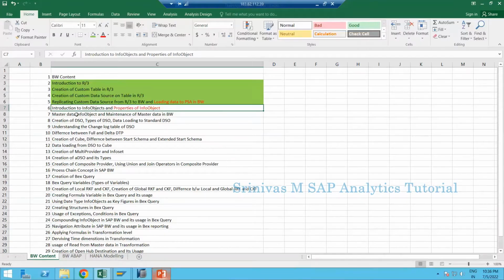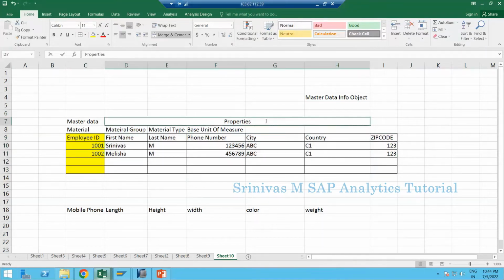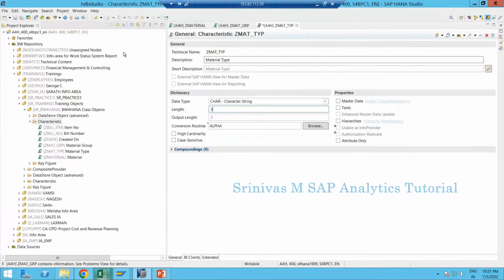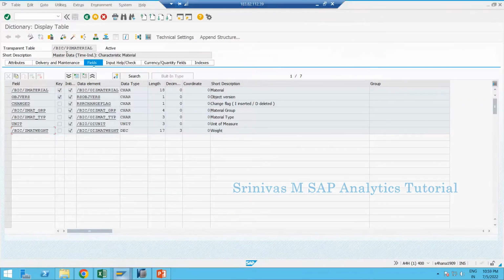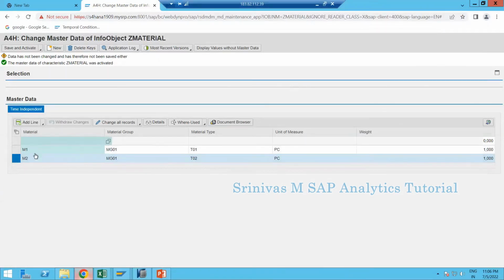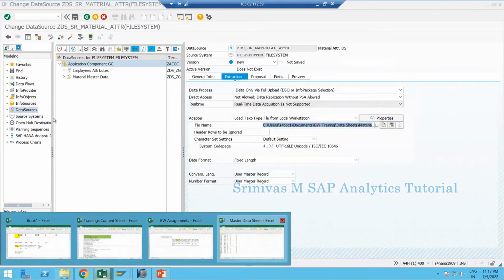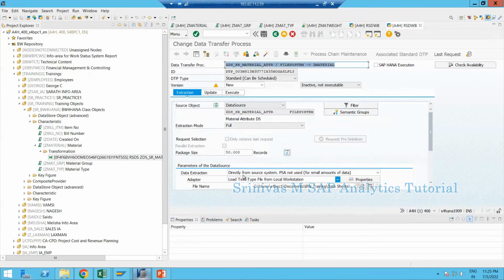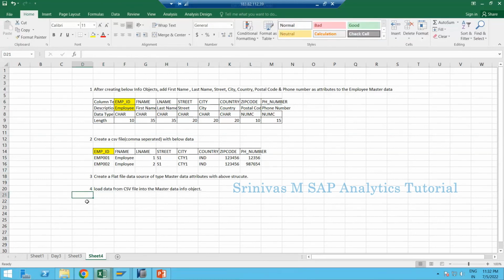07 Creation of Masterdata InfoObject and updating Data using Flat File and Manual Maintenance